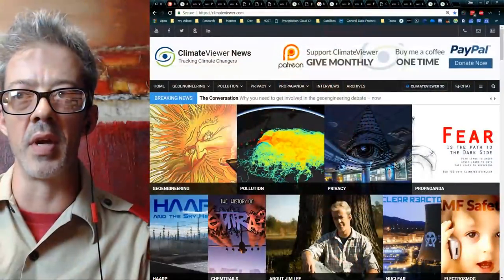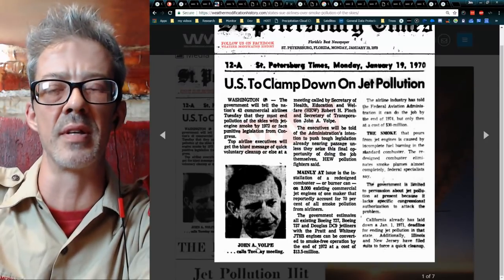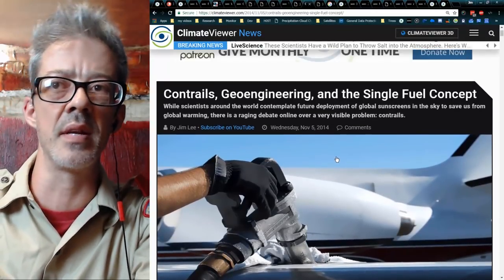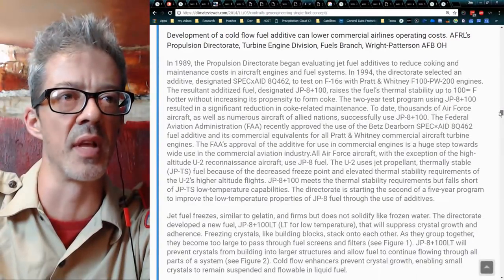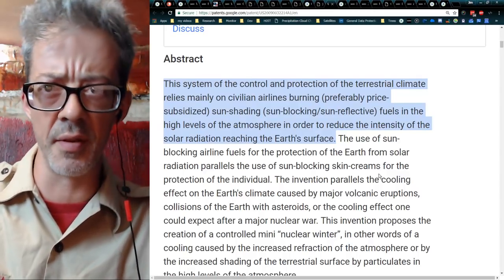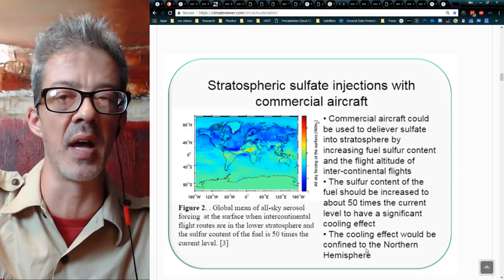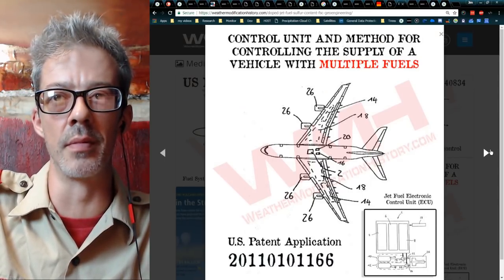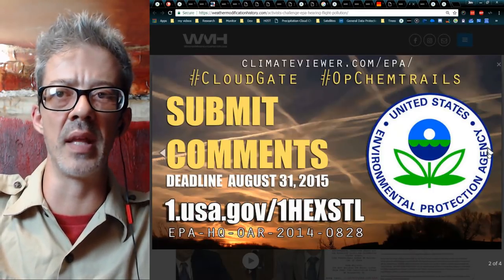The History of Chemtrails - GEOENGINEERING WITH JET FUEL!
Contrail Cirrus Complaints Begin Nationwide
NOVEMBER 16, 1948 - PRESENT

Two States Sue Airlines Over “Smoke Pollution of the Skies”
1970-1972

Contrails, Geoengineering, and the NATO Single Fuel Concept
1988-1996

System and Method of Control of the Terrestrial Climate and its Protection against Warming and Climatic Catastrophes Caused by Warming such as Hurricanes - 2009 US Patent Application US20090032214A1

"This system of the control and protection of the terrestrial climate relies mainly on civilian airlines burning (preferably price-subsidized) sun-shading (sun-blocking/sun-reflective) fuels in the high levels of the atmosphere in order to reduce the intensity of the solar radiation reaching the Earth's surface. "

ICAO Adopts Intentional Contrail Cirrus Geoengineering Policy
MARCH 4, 2010

Jet Biofuel Enlisted for Contrail Control
FEBRUARY 2013 - JULY 2014

FICCA COOL Project: Geoengineering with Commercial Aviation
MARCH 2013

Contrail Cirrus Cloud Seeding and Thinning
JANUARY 2015

Doped Jet Fuel Sulfur Content (FSC) Geoengineering
JULY 2015

Activists Challenge EPA at Hearing on Flight Pollution
AUGUST 11, 2015

Commercial Aviation Creating Ice Haze and “Accidental Geoengineering”
DECEMBER 2015

'Accidental Geoengineering' with Ship Tracks and Contrails
How cloud-making pollution became a climate engineering solution

LIKE US!

SUPPORT CLIMATEVIEWER!